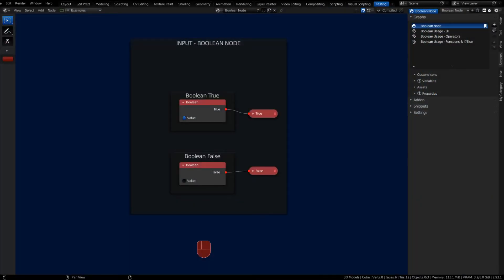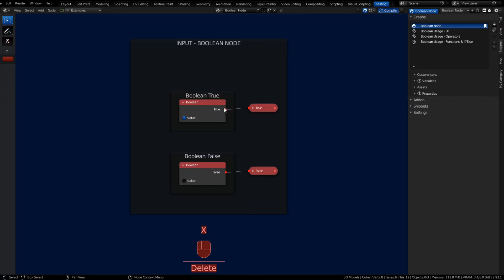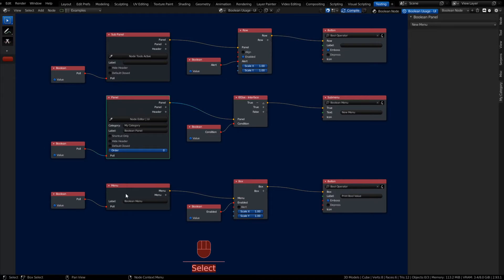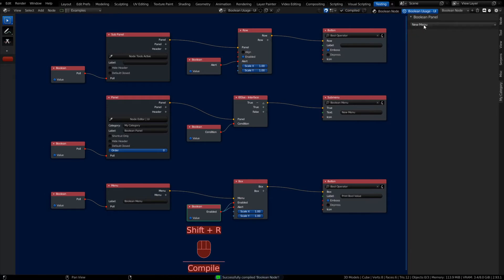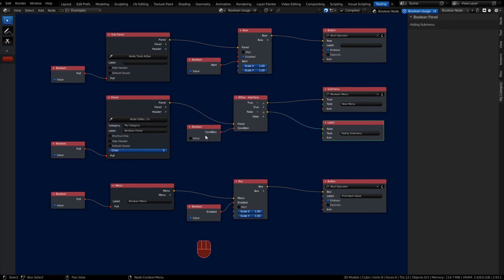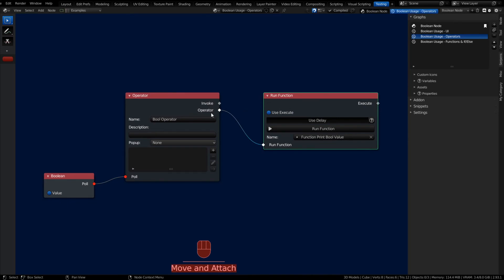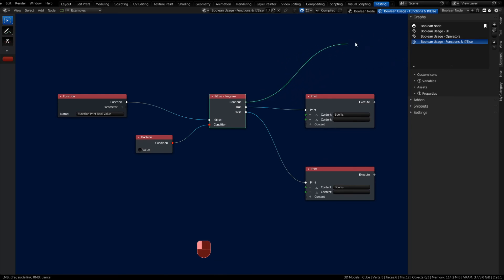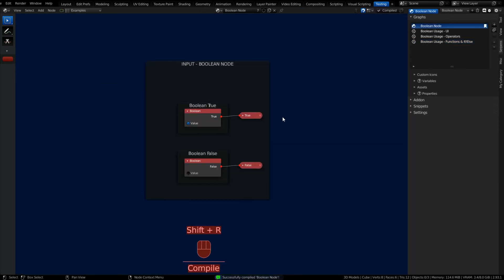Blender Serpens - BOOL Node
This is a part of the video series where I cover each node in the Blender Serpens Visual Scripting editor.
In this video I will cover the Bool Node and Boolean data.